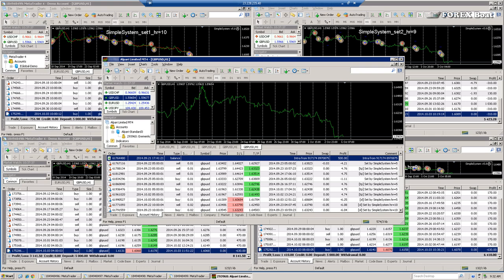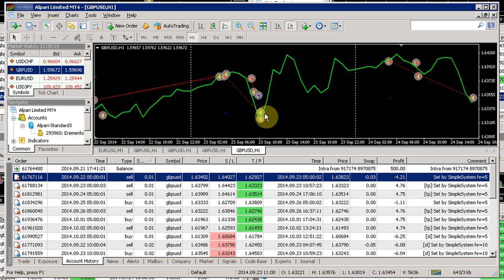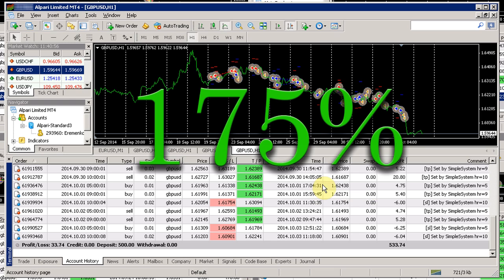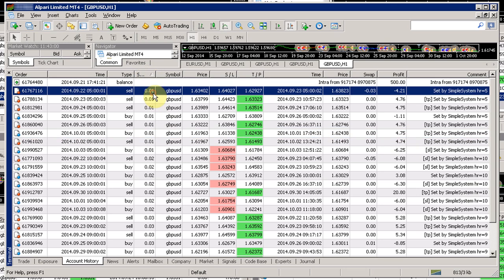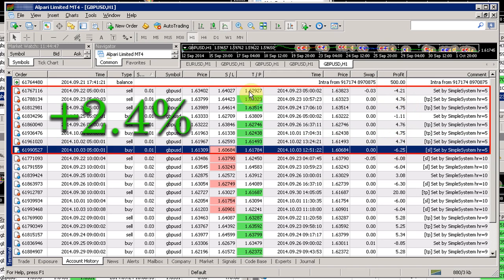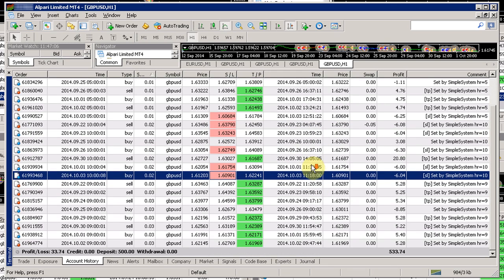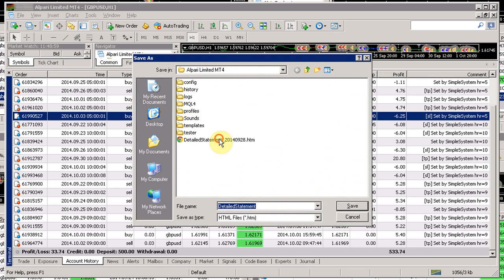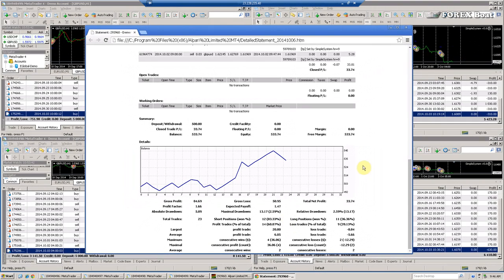WebHD 720p 79